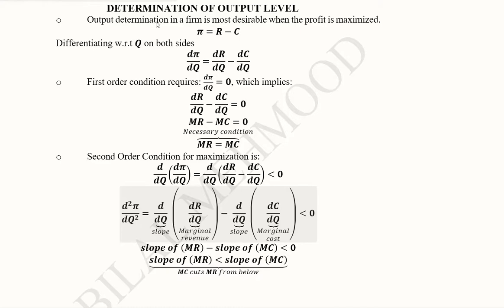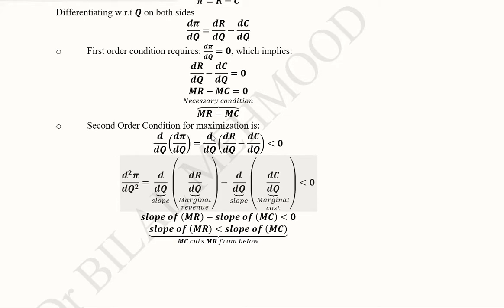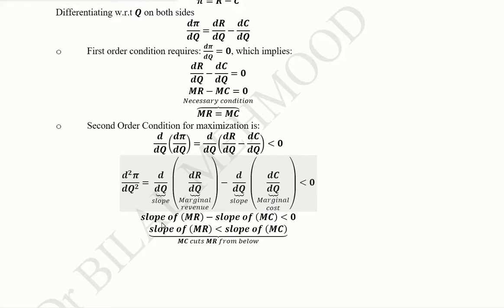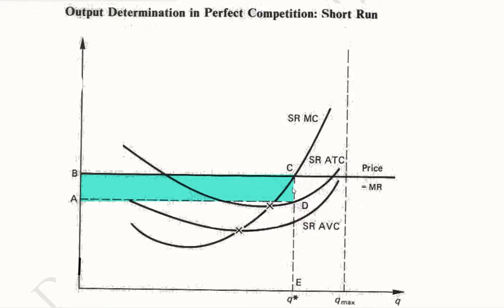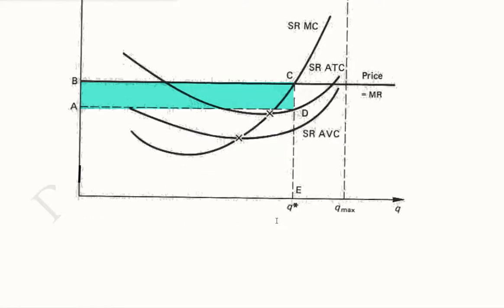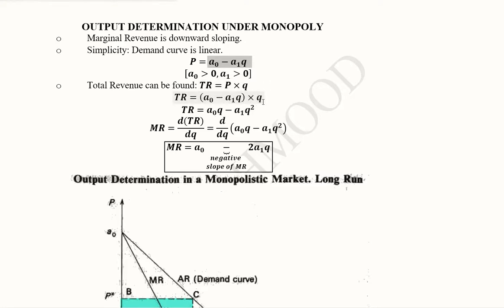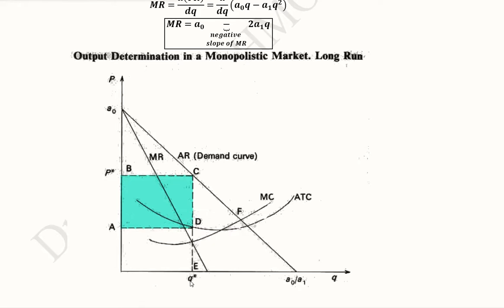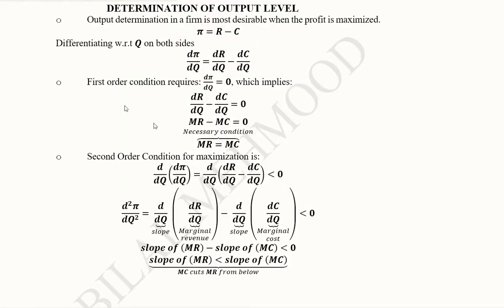Output Determination for Profit Maximization (MC=MR): Mathematically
This video introduces the concept of Output Determination for Profit Maximization (MC=MR).

Regards,
DBM,